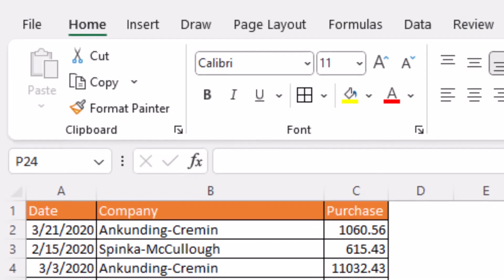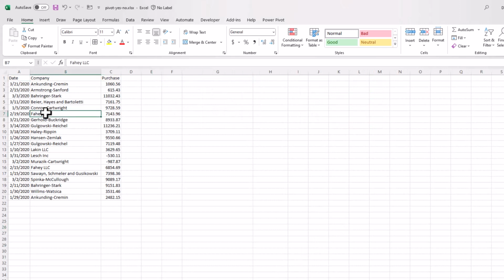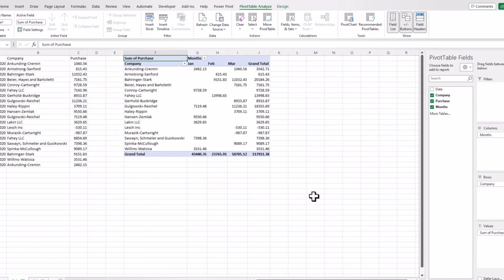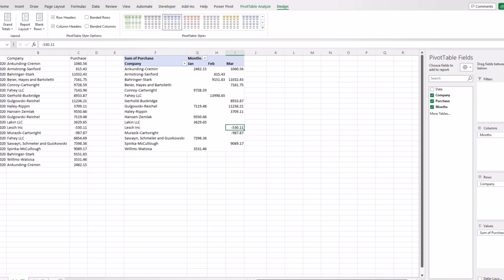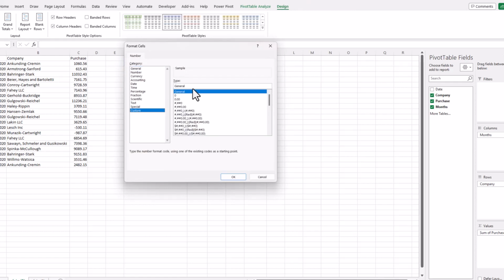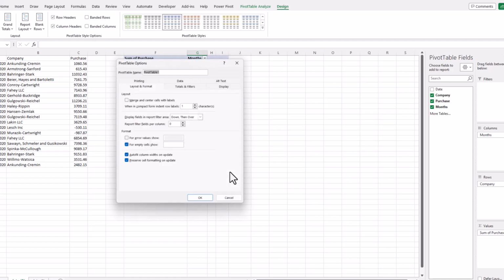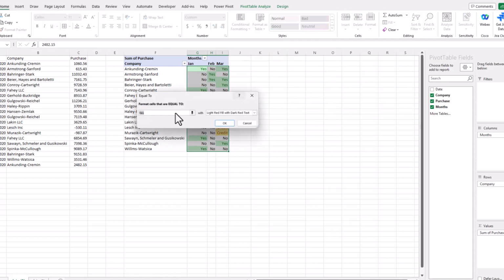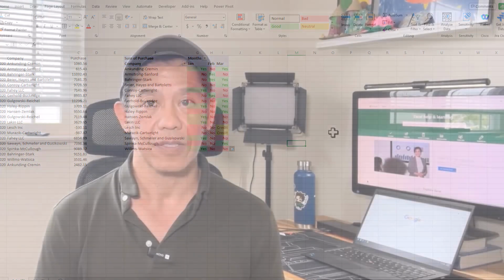Pivot Table Hacks: Show Yes/No in a Pivot Table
In this video, I'll show you how to show Yes/No in a pivot table using a simple formula. This HACK is awesome for displaying results in a pivot table, without having to create a separate column for the answer!

If you're looking for a way to display results in a pivot table more efficiently, then this is the video for you! In this video, I'll show you how to use a simple formula to show Yes/No in a pivot table, without having to create a separate column for the answer. This HACK is awesome for displaying results in a pivot table, without having to scroll through a lot of data!